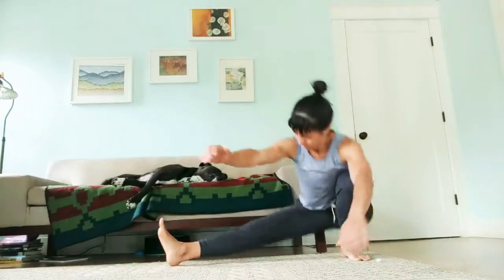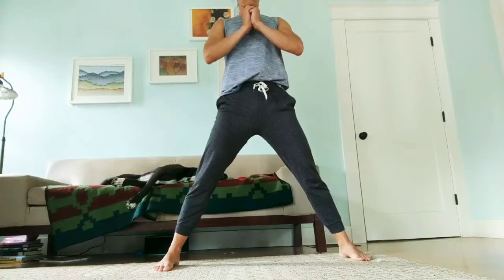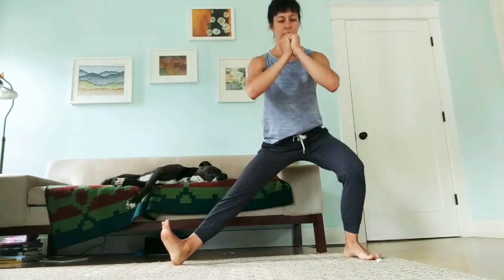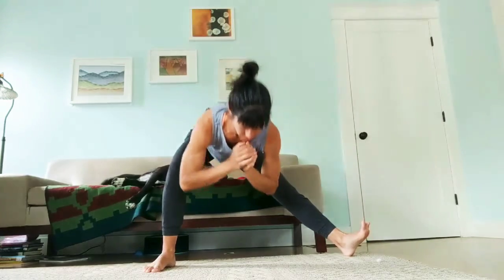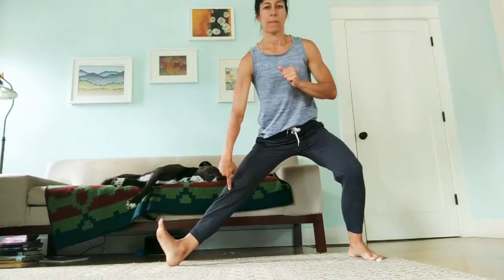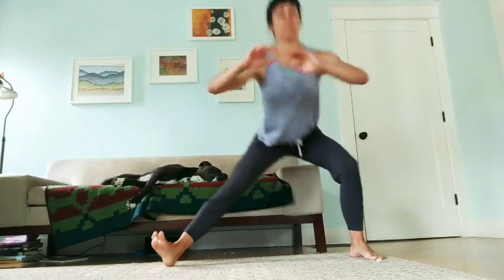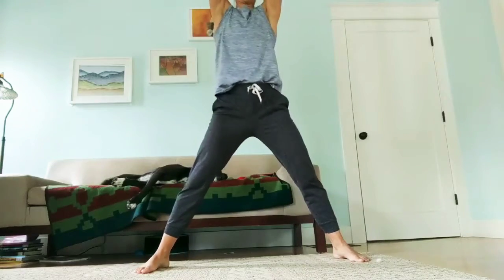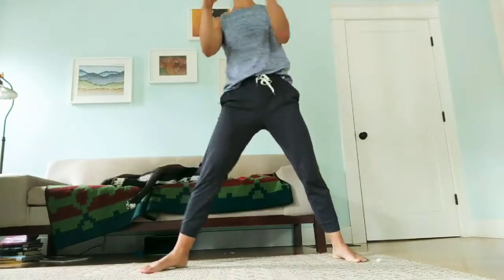Eccentric Cossack Squat